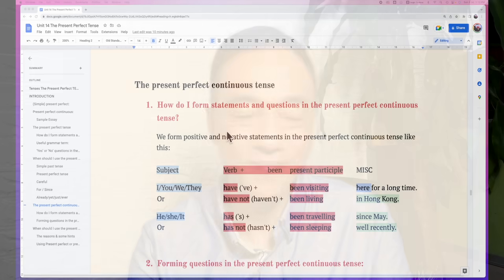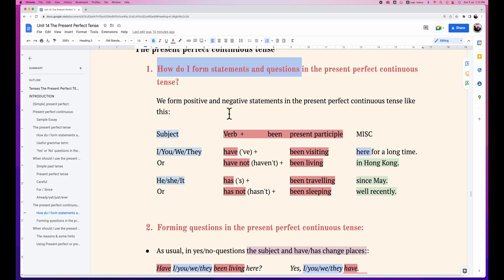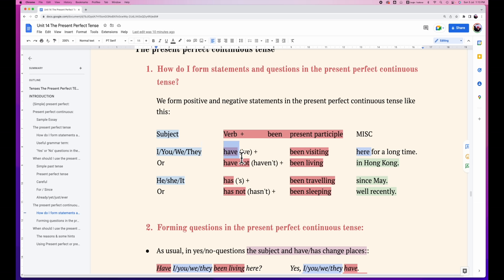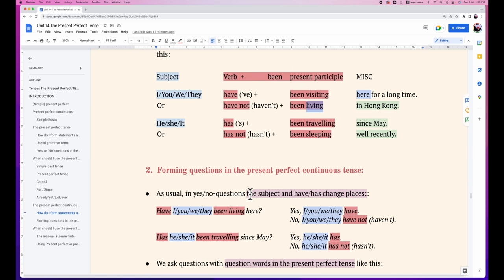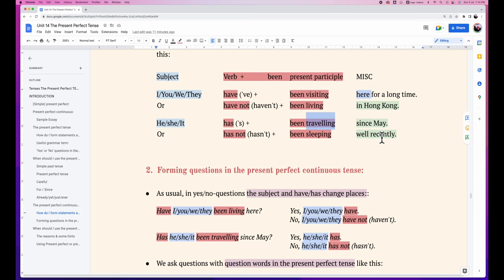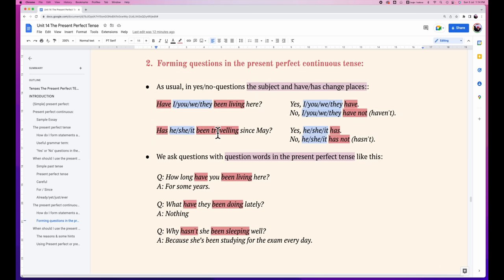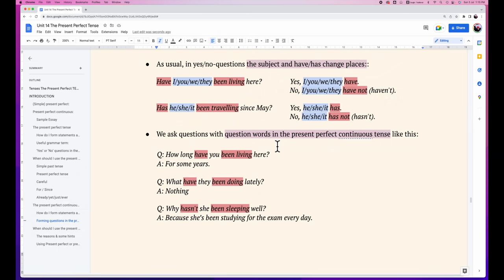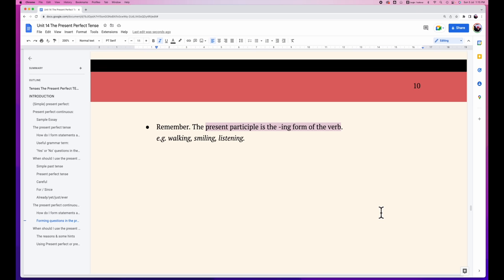Present Perfect Made Easy - Part 5 The Present Perfect Continuous Tense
Present perfect or present perfect continuous tenses? Which one should you use? It always confuses the students. This series of videos could help you get it right. Let's work together!